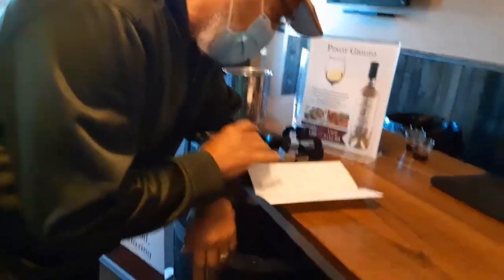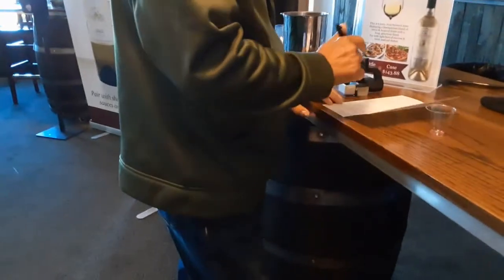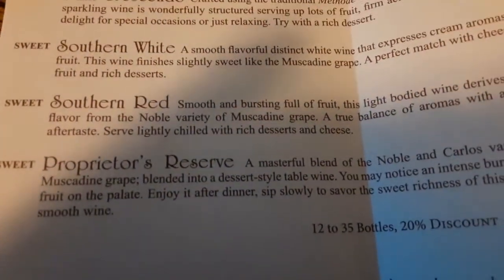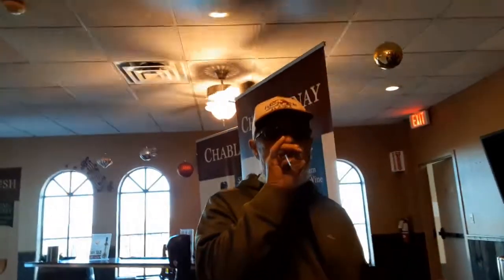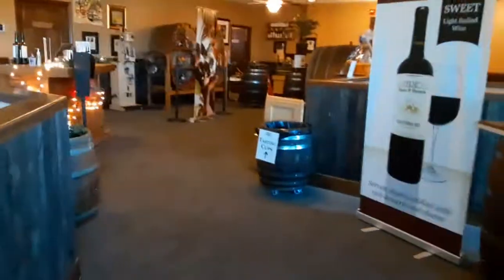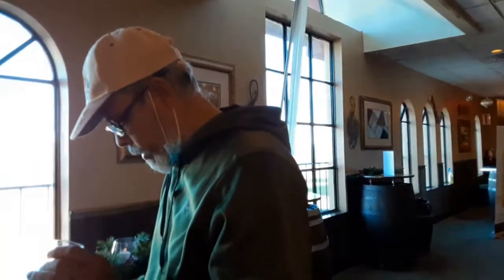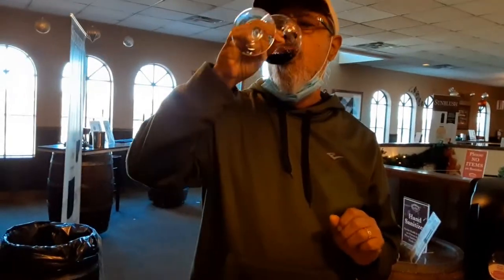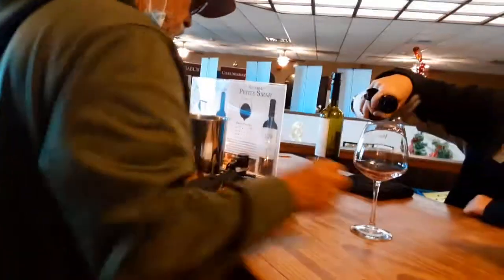LakeRidge Winery tour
This day we decided to go take a tour of the winery close to us it was a fun day

Just A Couple Traveling in our 45ft toy hauler Seismic fifth wheel camper Named Beauty and of course cannot forget the truck named Beast a 3500 dodge longhorn duelly.we travel half a year. Our goal is to travel to exciting places and create new adventures while we connect with the world around us.Hope to see you out there come say hello

Equipment used
Galaxy Note
Apple iPhone
Go Pro Sessions and 7
Mac Pro
Sony Camera